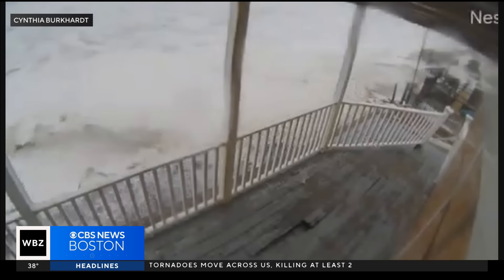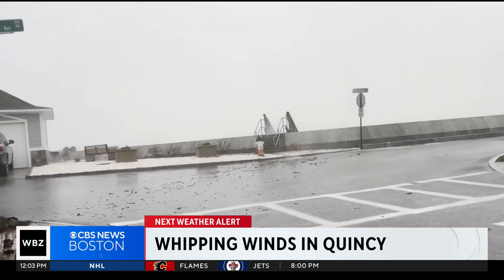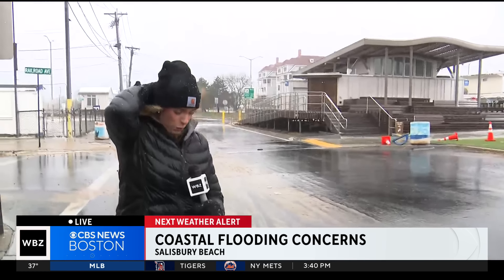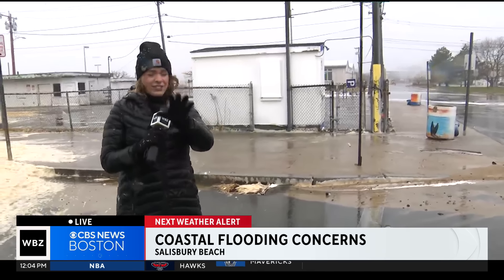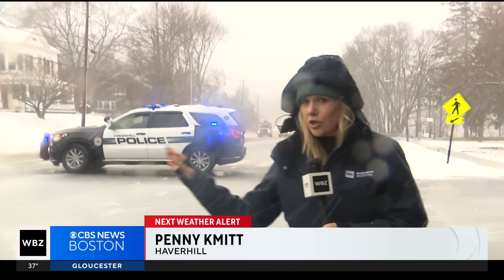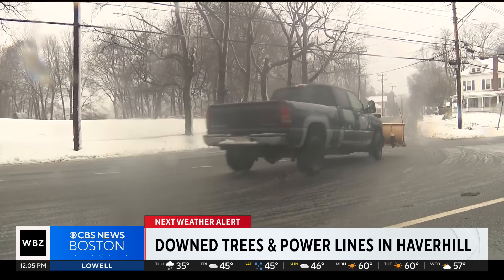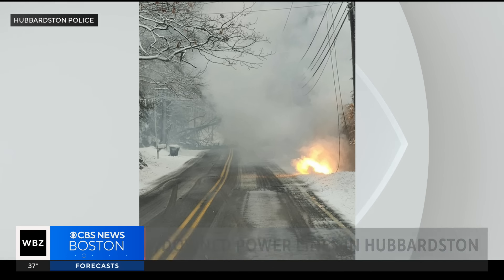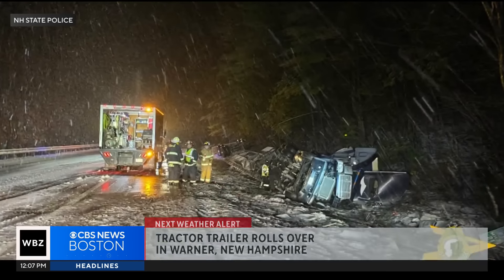Videos show storm flooding Massachusetts coast; New Hampshire sees heavy snow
A powerful storm battered the Massachusetts coast, causing flooding in Salisbury. Northern parts of the state and New Hampshire saw several inches of snow.